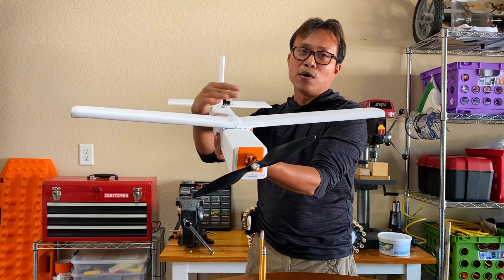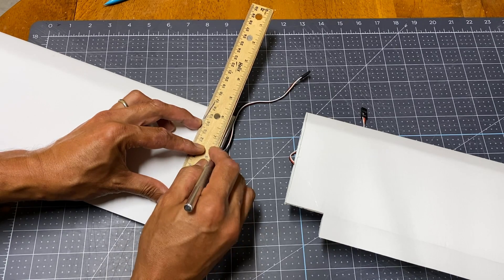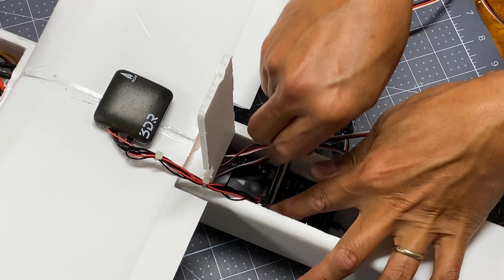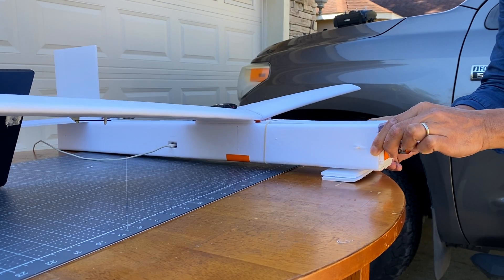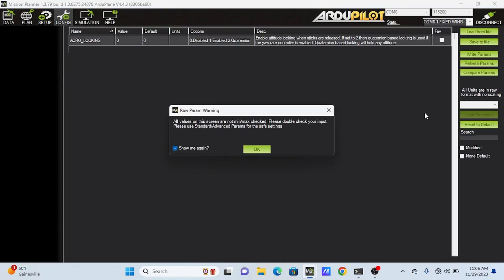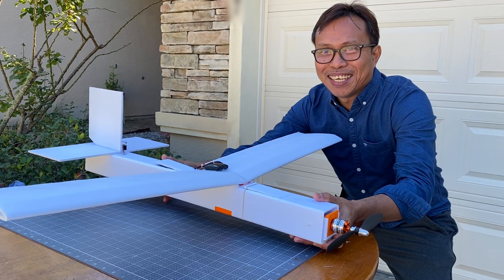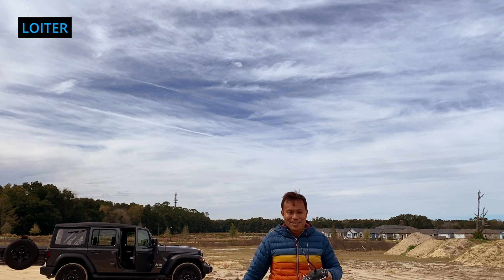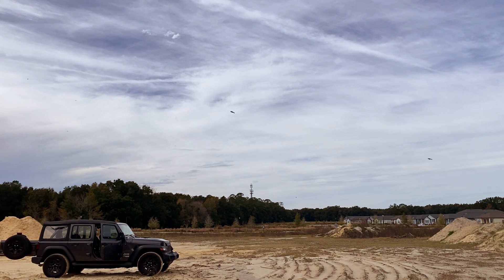How to Build an Unmanned Aerial Vehicle | Fixed Wing part1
Finally dove into the world of autonomous fixed wing. Please join and learn with me in my struggles to build my first unmanned aerial vehicle.